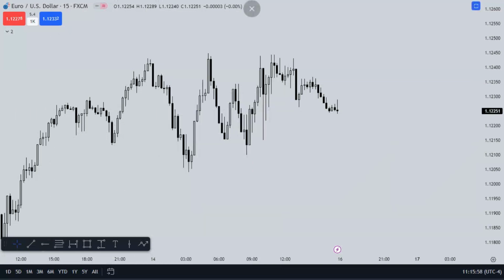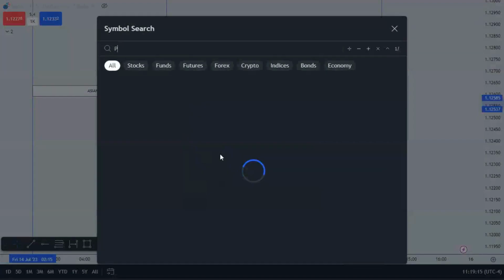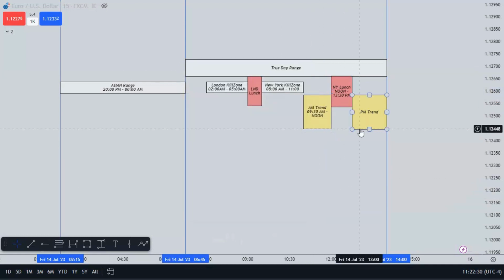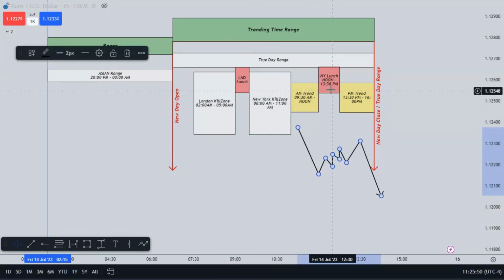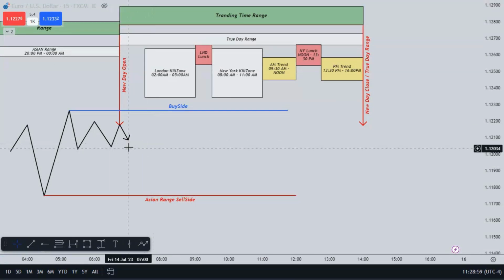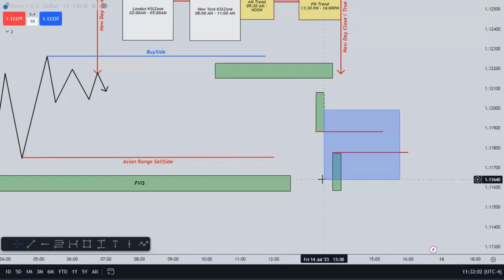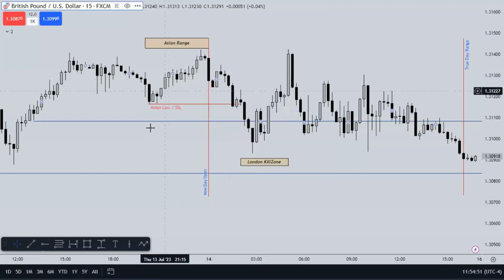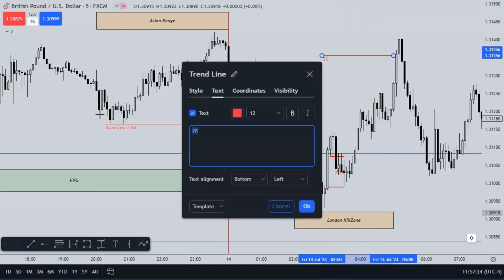How To Identify High Reactive BuySide & SellSide Using ICT Concepts / DayTrading & Swing Trading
►12.How To Identify High Reactive BuySide & SellSide Using ICT Concepts / DayTrading & Swing Trading

This was very helpful for me